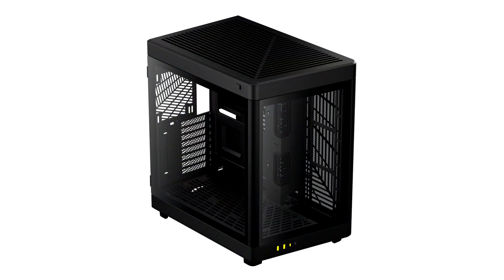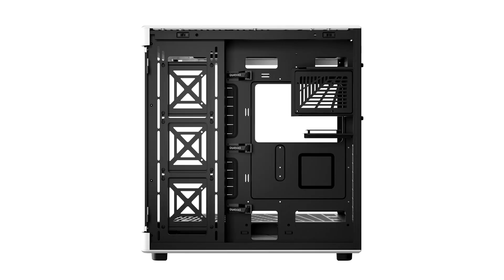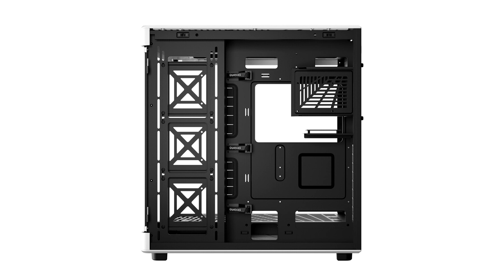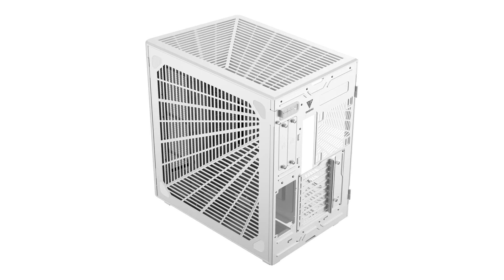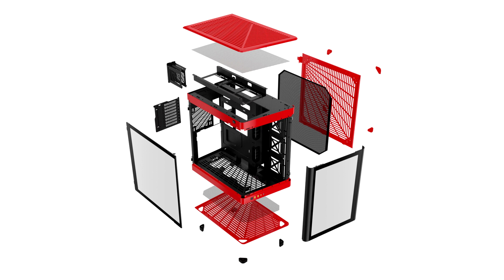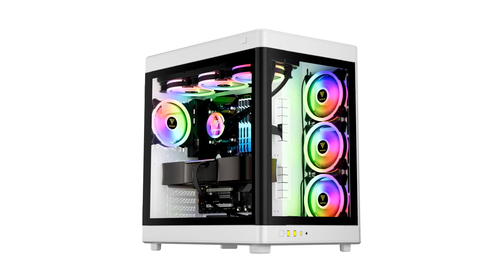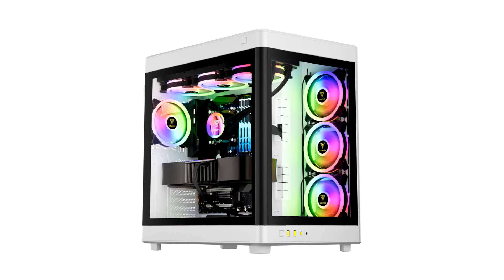Gamdias Announces NESO P1 Full tower Chassis